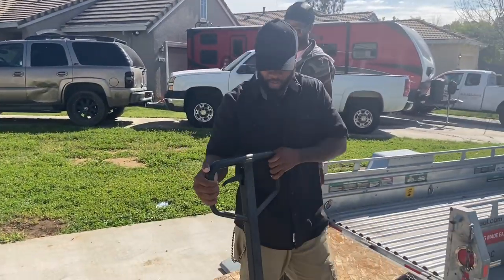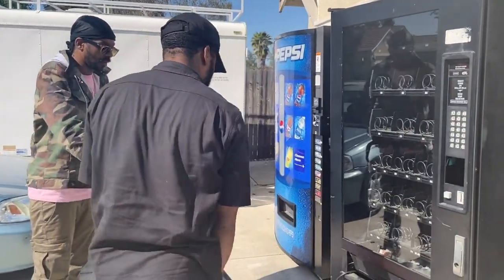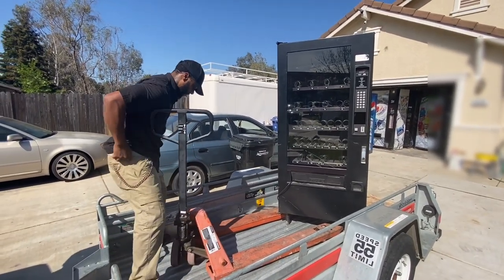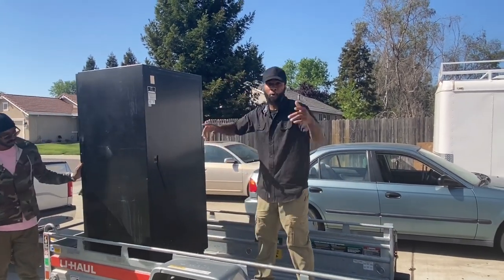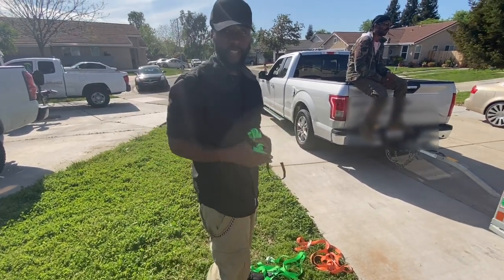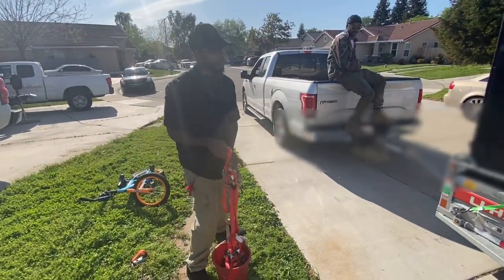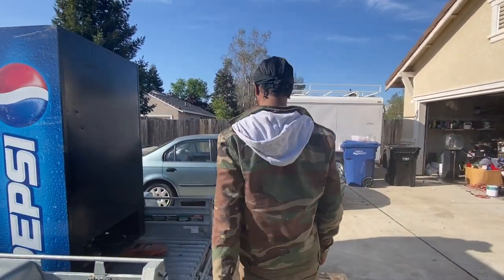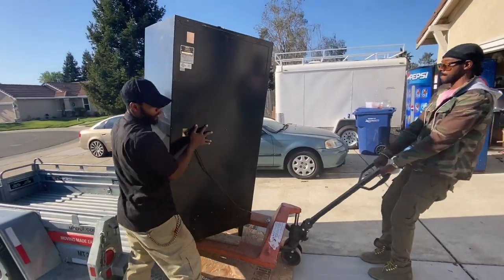HOW TO LOAD A VENDING MACHINE ON A U-HAUL TRAILER !!! WITH OR WITHOUT HELP!!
HOW TO LOAD A VENDING MACHINE ON A U-HAUL TRAILER !!! WITH OR WITHOUT HELP!! WE HAVE TO LEARN TO DO AS MUCH AS WE CAN OURSELVES TO SAVE MONEY!!  GOD BLESS!!!

Follow me
instragram

💥Want to take your YouTube channel to the next level💥

Take your Vending Business To The Next Level

Doritos/Cheeto Mix
Flamin Hot Mix
Pnut m&ms
Almond Joy
Famous Amos
Chex Mix
Sour Patch Kids
Swedish Fish
Air Heads
Hostess Donuts
Pop Tarts

Need Vending Machine Equipment
Vending Machine Locks
Bill Acceptor Cleaner
Foldable Dolly
Metal Vendstar Flaps
Coin Sorter
Cash Counter
Money Bag
Label Maker
Vending Crates